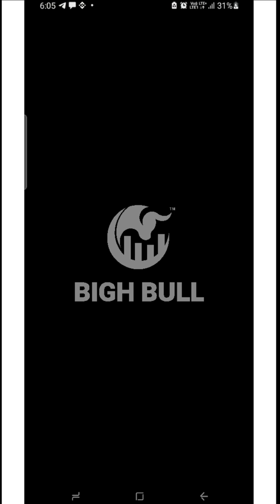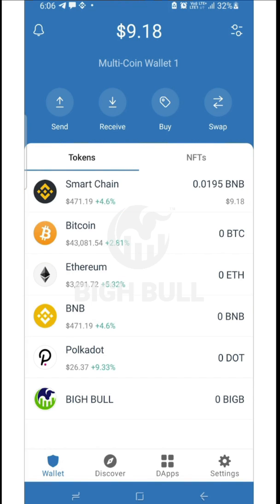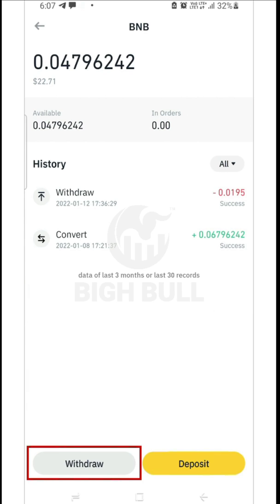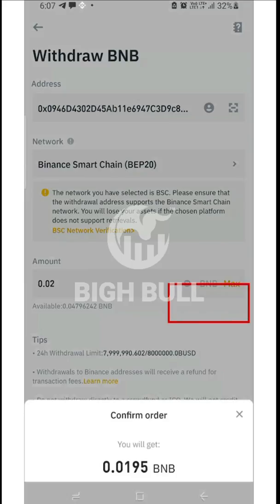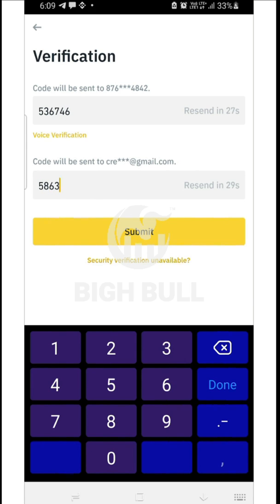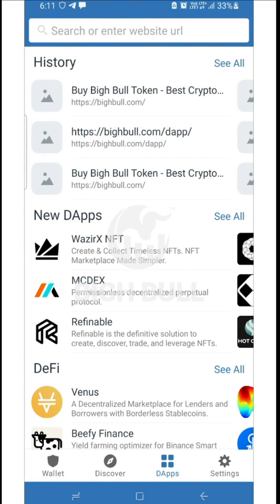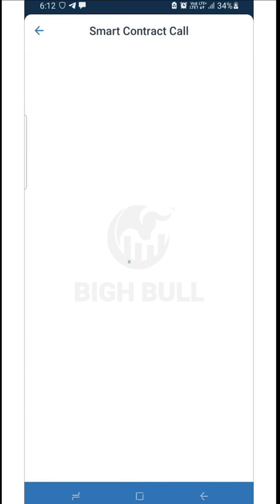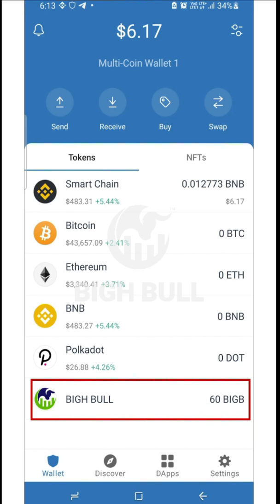How to Transfer BNB From Binance App to Trust Wallet | How to Buy BIGH BULL Tokens Through DApps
Understand the step by step process to Transfer BNB From Binance App to Trust Wallet. Also, learn how to Buy BIGH BULL tokens through DApps.